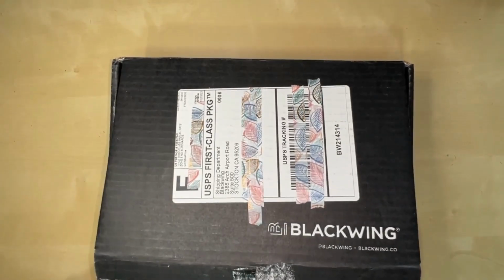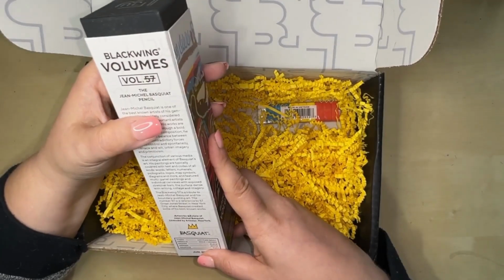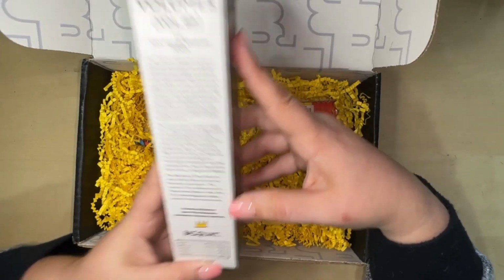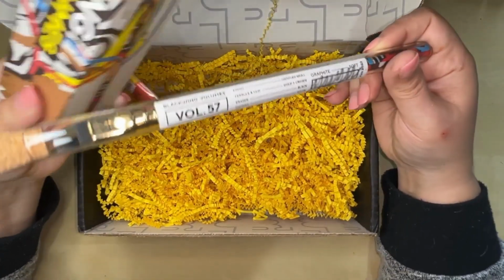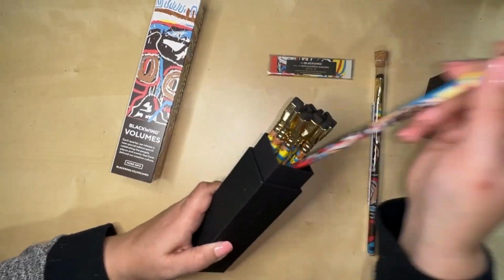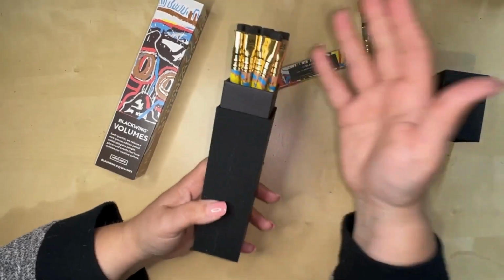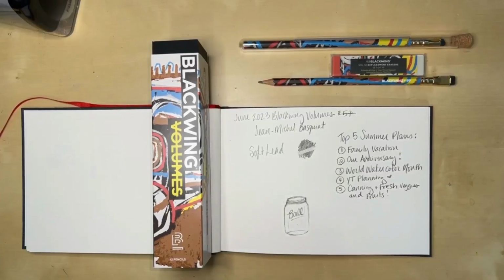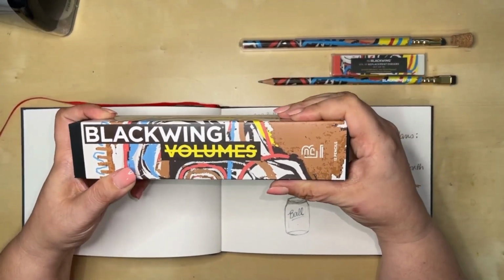Blackwing Volumes #57 June 2023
It's time for another box of Blackwing pencils!  These ones are AWESOME and so very colorful!!!

Excited about this new box?